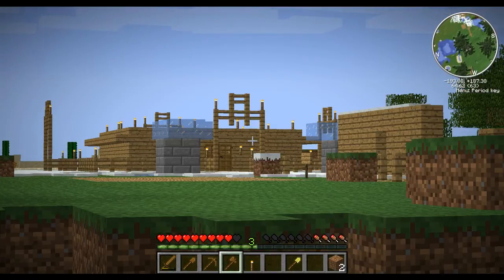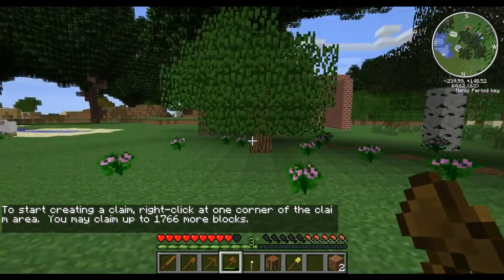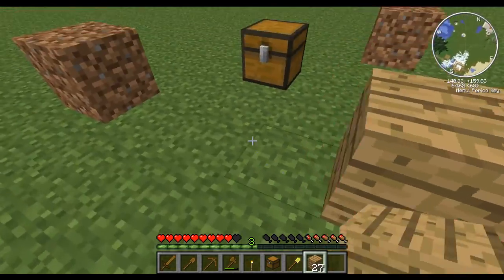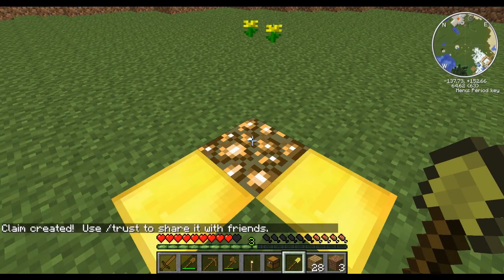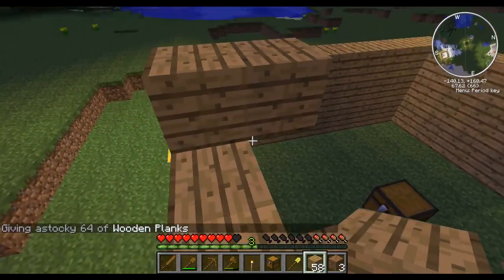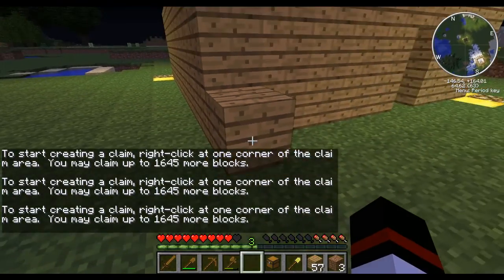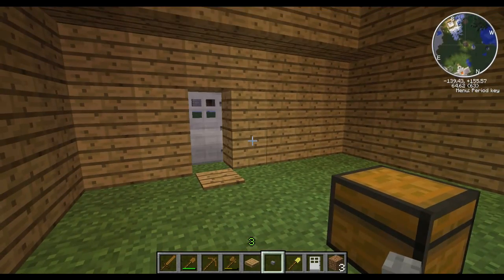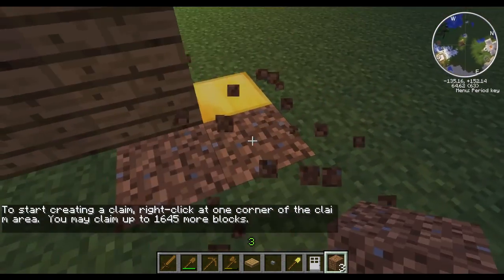Grief Prevention Plugin Basics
Just a quick video on how to use the grief prevention plugin to help reduce griefing on the server.

Astocky